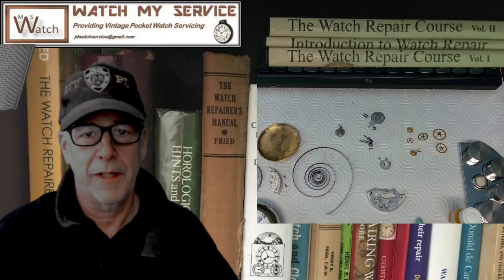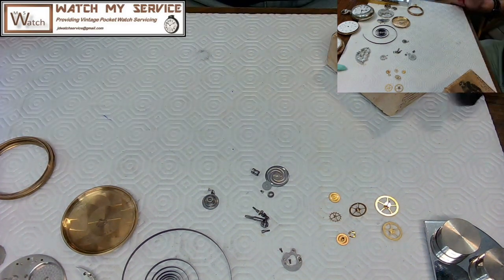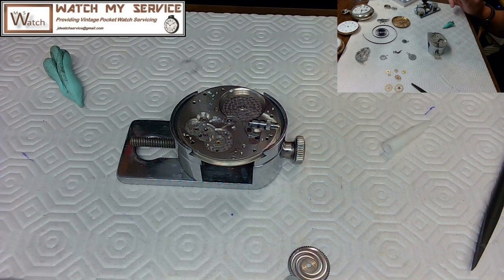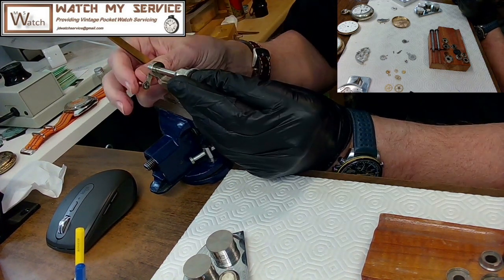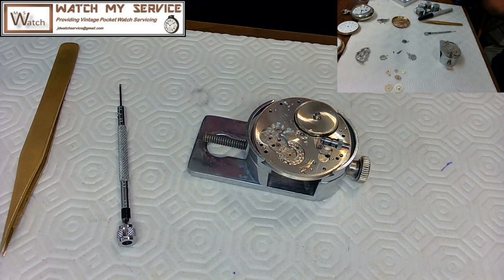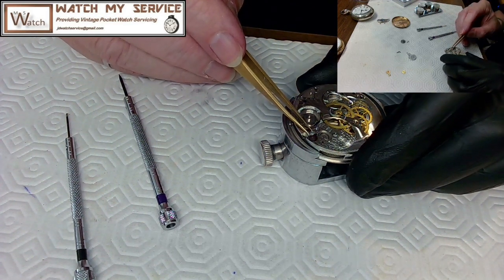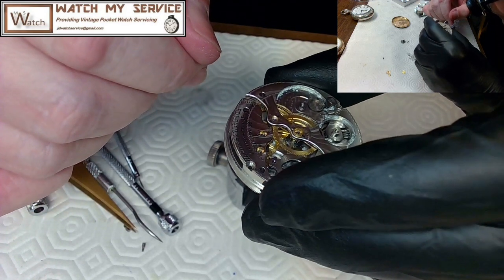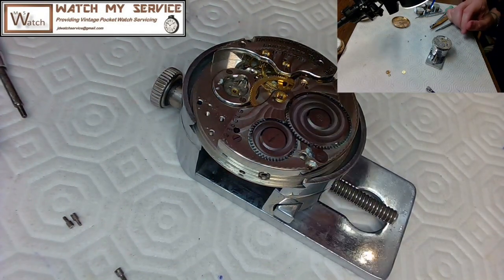Hamilton Pocket Watch Rebuild - Part 2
Rebuild of a vintage Hamilton Pocket Watch